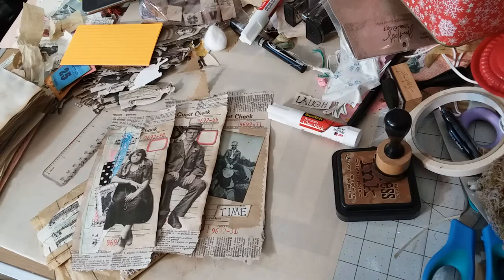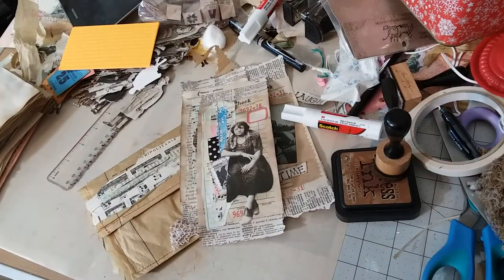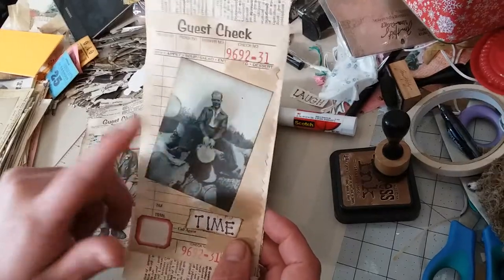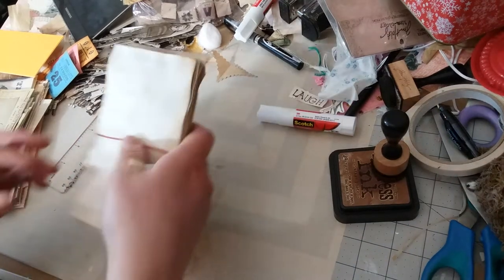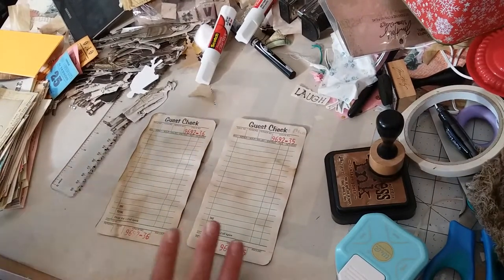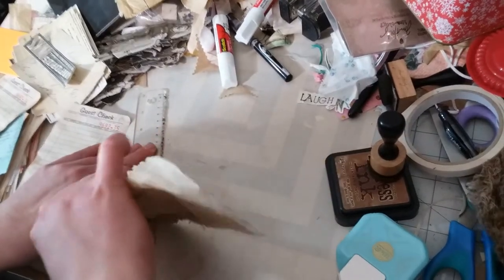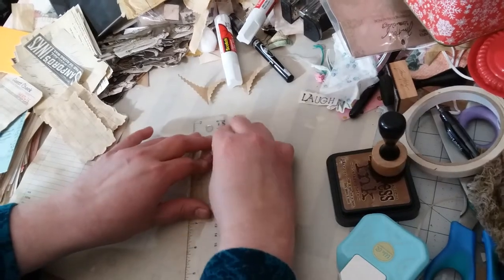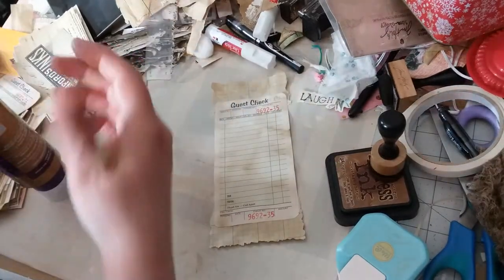Making a belly band out of a guest check.